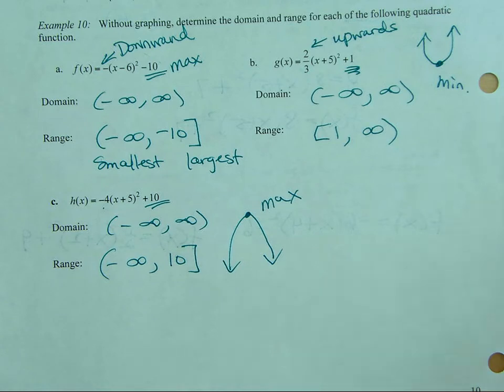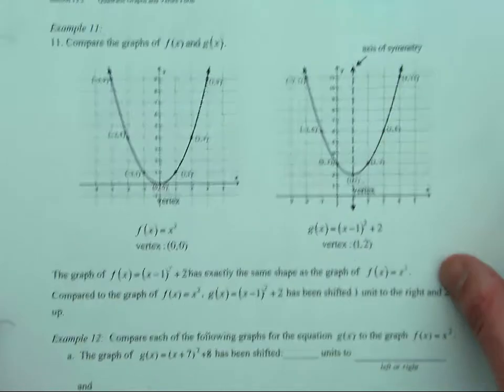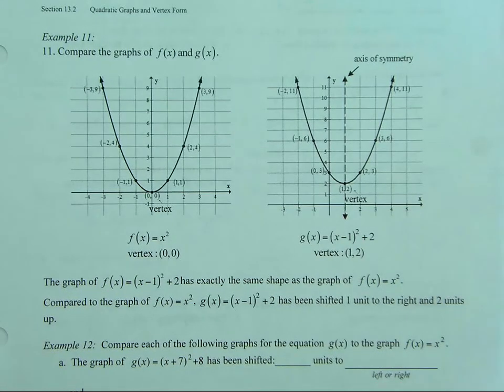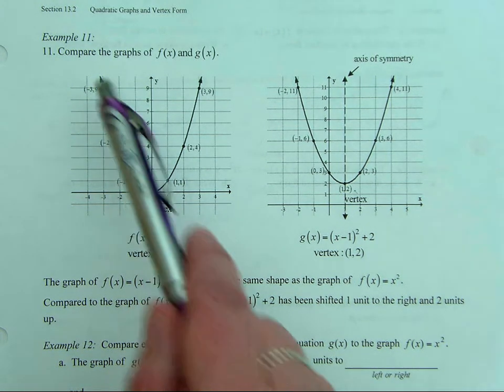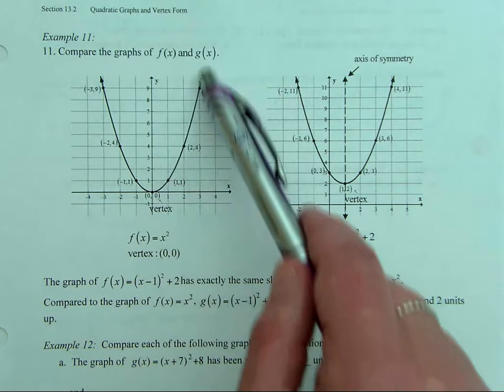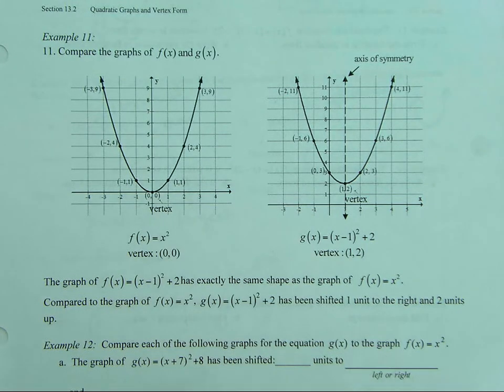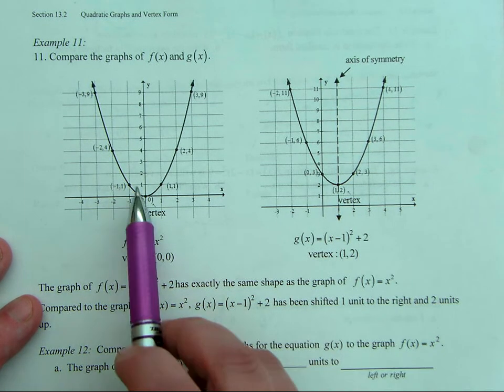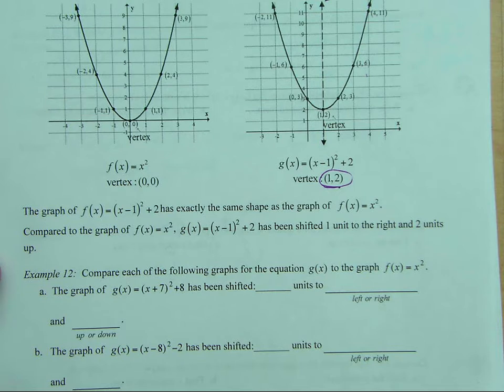Shifting Parabolas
ORCCA 13-2
How the vertex shifts the Parabola.